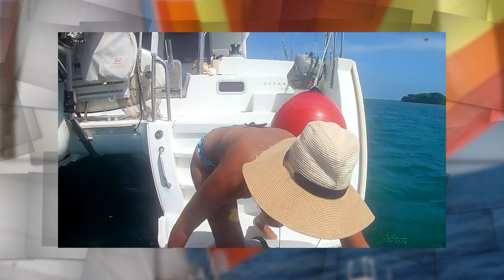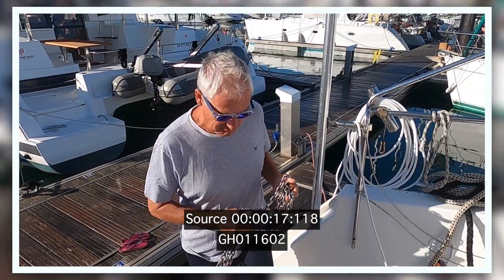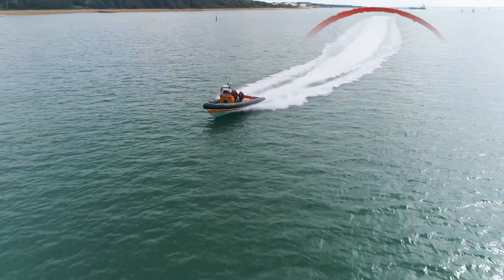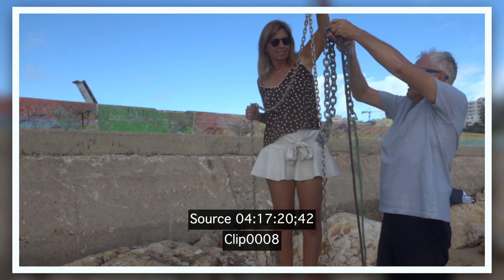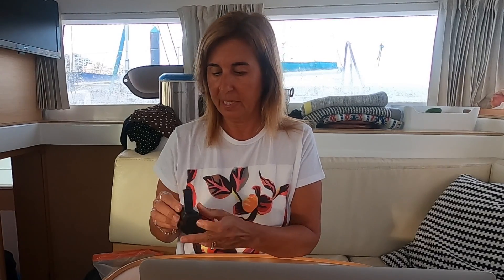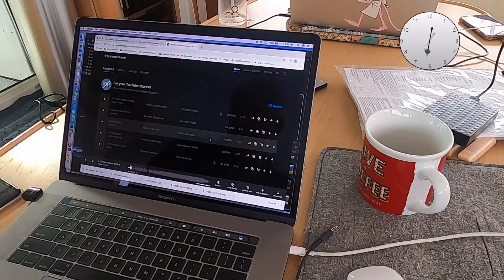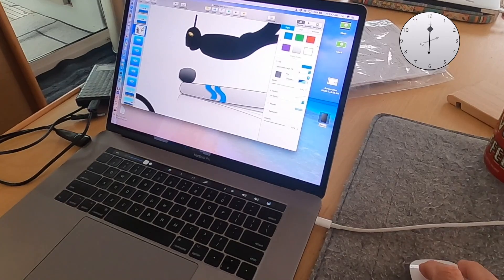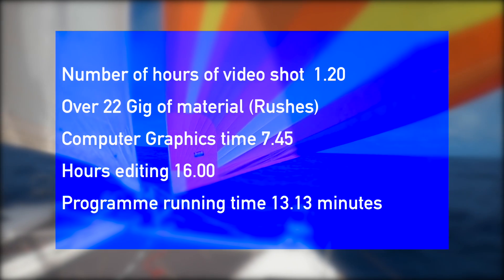How to make a Sailing Video. Sailing Ocean Fox Ep140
This week we are going to show you behind the scenes footage and how we and other channels make a YouTube video. What actually goes in to the production.  On Friday you will be able to see the final programme How to Anchor, Tips and Tricks 2.  We hope you enjoy this episode.

For as little as 4$ a MONTH you get 8 videos.

We changed all the billing process as well, so you pay only ONCE a month and that’s it! As clear as possible!

Much love

Carla & Simon

Much love

Carla and Simon